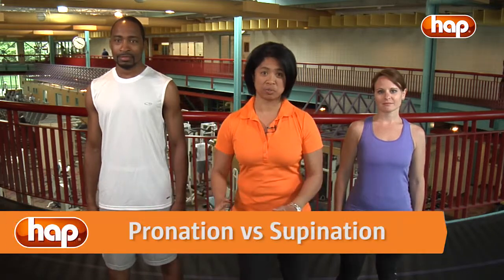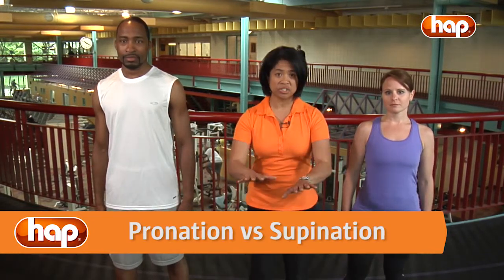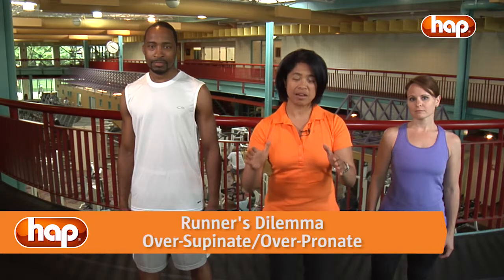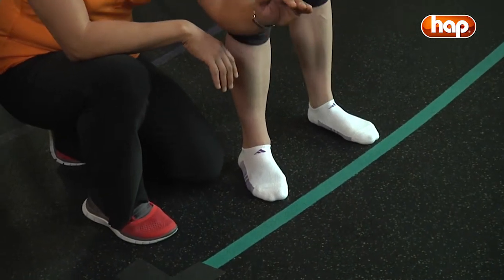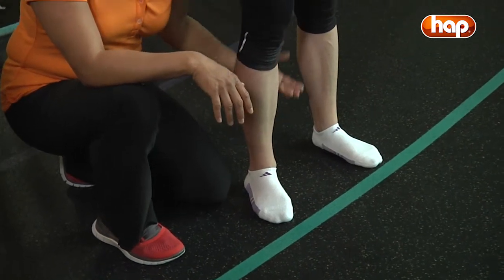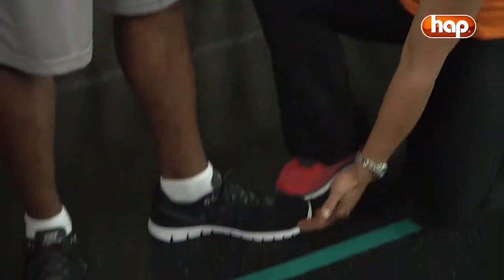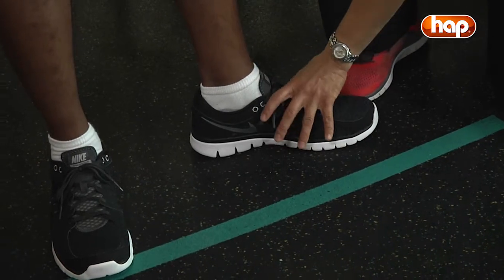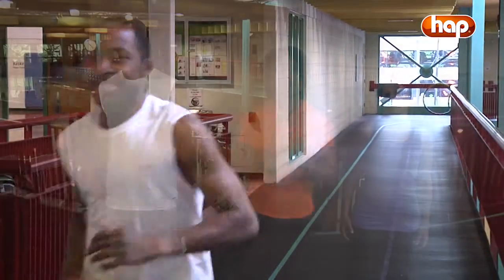HAP 5K Challenge - Pronation v. Supination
Sherry McLaughlin, M.S.P.T. from the Michigan Institute for Human Performance explains the difference between pronation and supination in the running stride, and how asymmetry can lead to pain or injury.